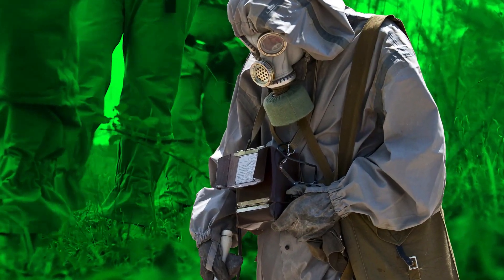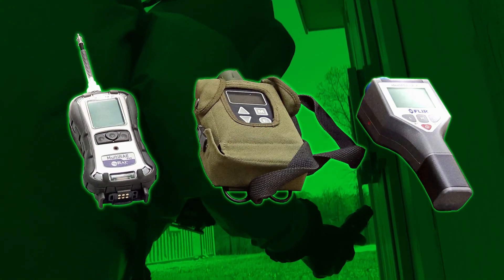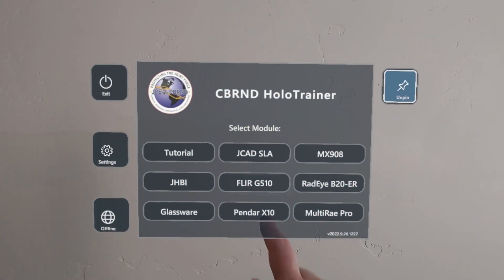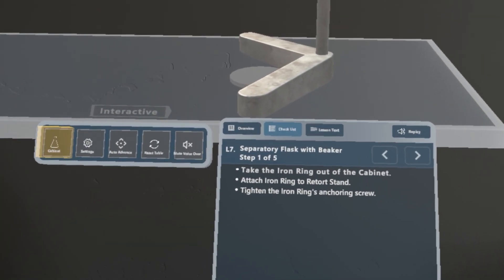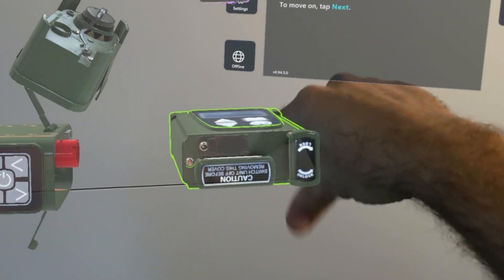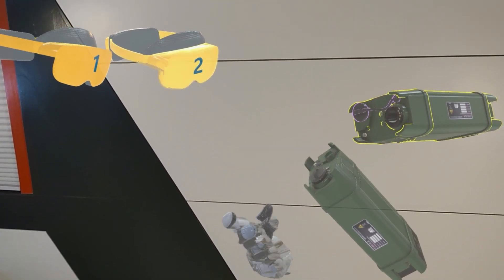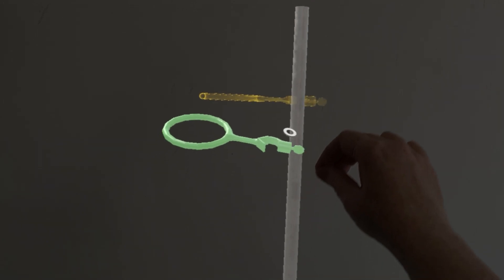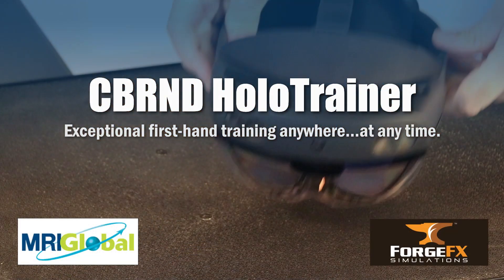CBRND HoloTrainer for Enhanced Warfare Augmented Reality Training, by ForgeFX Simulations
Created for the Microsoft HoloLens 2, the CBRND HoloTrainer instructs trainees in the familiarization, operation, and maintenance of CBRN devices by providing holographically-projected interactive 3D virtual versions of the equipment they need to learn to use. The CBRND HoloTrainer includes comprehensive training for several CBRN devices which locate and analyze chemical, biological, radiological, and nuclear hazards.

In addition to single-user mode, the augmented reality training simulators supports a networked multiuser mode, allowing several people to connect to the simulation session regardless of their physical location. Even though users may be on opposite ends of the planet, they can work together collectively on the same virtual device as if they were standing in the same room. This support for multiuser helps overcome the challenges and costs of conducting training in the real-world associated with travel. Furthermore, users can use the simulator to quickly connect with subject matter experts while in the field to ensure they are using the device correctly—an invaluable advantage when conducting mission-critical exercises.